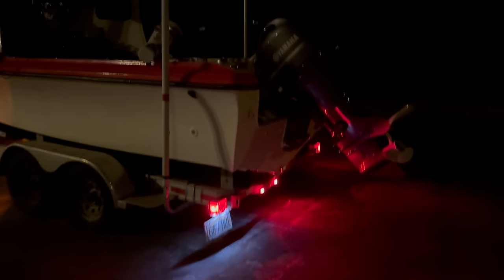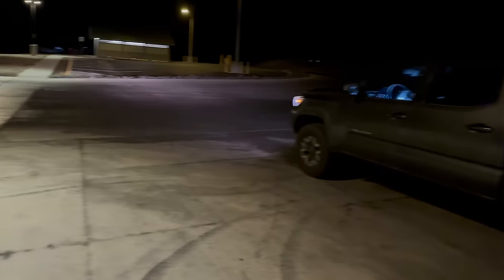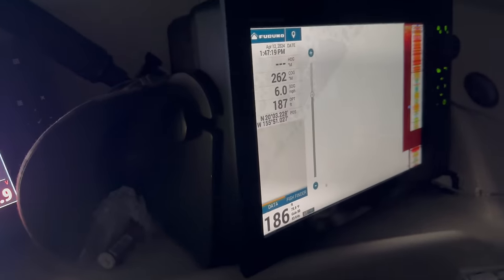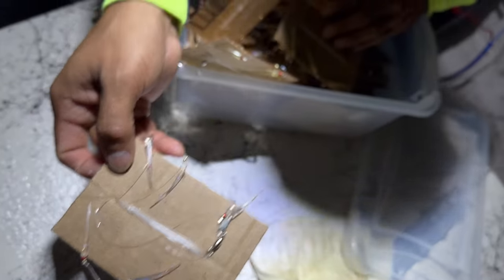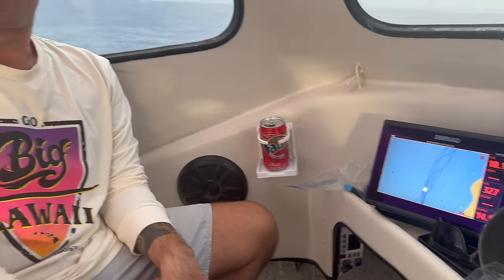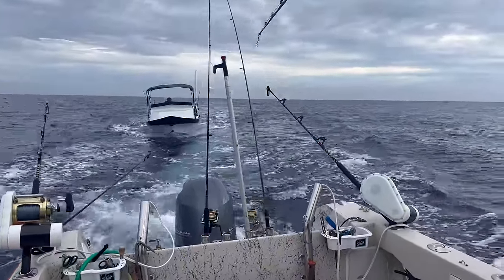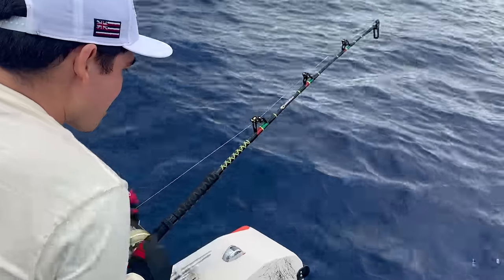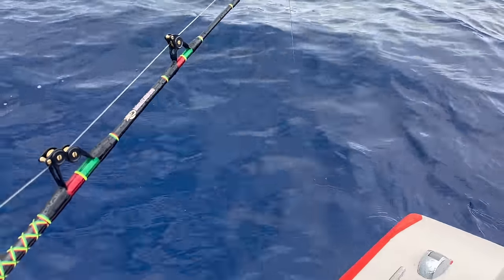Catching a 40.6 Pound Mahi-Mahi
🎣Fishing Docks with Opelu search for Mahi-Mahi Deed drop in Hawaii Big Island Bay! 🚤

Join us on an exciting fishing adventure as we explore the vibrant waters of Big Island Hawaii in search of Mahi-Mahi (Dorado)! 🎣 Armed with Live Opelu with dive into the heart of the Action at the Deep waters.

📍Location: Big Island, Hawaii

Catching a 40.6-pound Mahi-Mahi is a feat that demands both skill and patience. Known for their vibrant colors and impressive size, Mahi-Mahi, also known as dolphinfish or dorado, are prized catches among anglers worldwide. From the moment the line tugs with the weight of a substantial catch, the adrenaline rush sets in, signaling the beginning of an exhilarating battle between human and fish.

As the Mahi-Mahi takes the bait, the angler must swiftly respond, engaging in a dance of strategy and strength. The fish's initial burst of energy can be overwhelming, as it darts through the water, testing the angler's ability to control the line and reel. With each tug and pull, the angler must maintain focus, anticipating the fish's movements while ensuring the fishing gear remains intact under the strain of the battle.

The fight to reel in a 40.6-pound Mahi-Mahi is not just a physical challenge but also a mental one. It requires determination and resilience, especially during moments when the fish seems to gain the upper hand. The angler must remain patient, knowing that victory lies within reach if they can withstand the test of endurance and skill.

As the Mahi-Mahi nears the boat, the excitement reaches its peak. The vibrant hues of blue, green, and gold shimmering beneath the surface serve as a testament to the beauty of this magnificent fish. With careful precision, the angler maneuvers to bring the Mahi-Mahi alongside the vessel, where it is finally hoisted aboard, a trophy worthy of admiration and respect.

Catching a 40.6-pound Mahi-Mahi is not merely about the thrill of the catch; it is also about the connection forged between angler and nature. It is a moment of triumph that celebrates the harmony between human and ocean, reminding us of the wonders that await beneath the waves. With each catch, we gain a deeper appreciation for the vastness of the sea and the treasures it holds, inspiring us to continue exploring and preserving its splendor for generations to come.